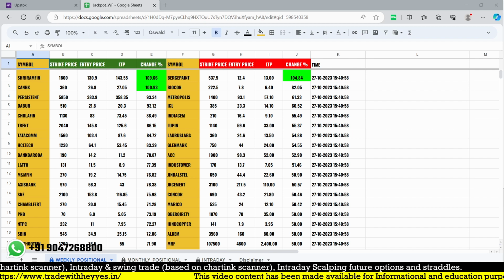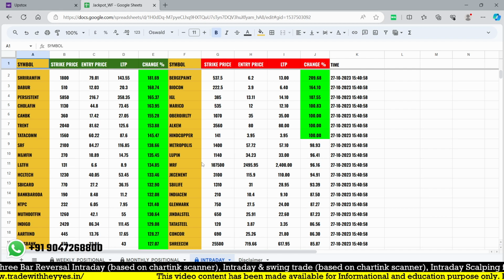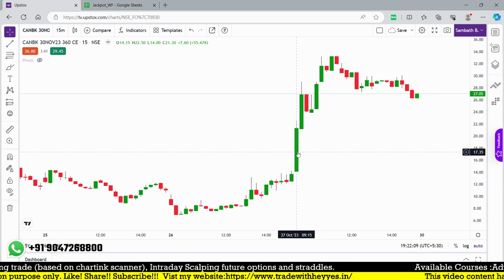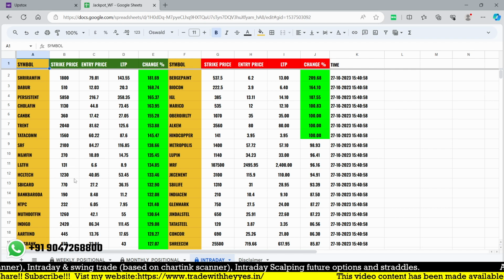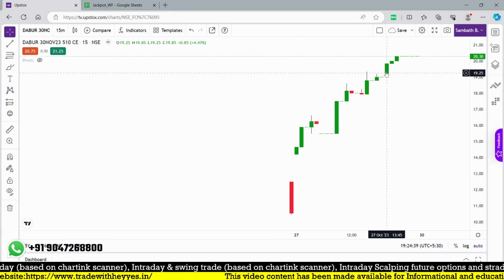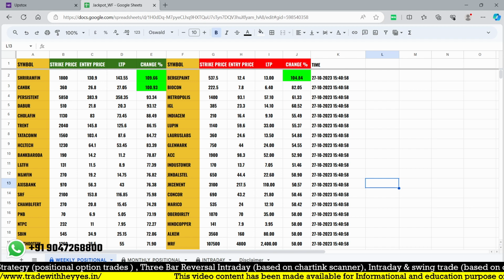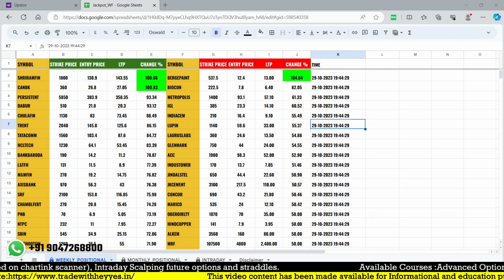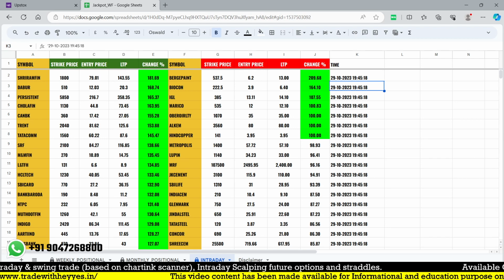Positional Stock Option Scanner | Weekly Update